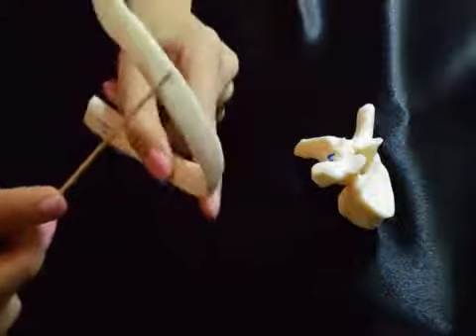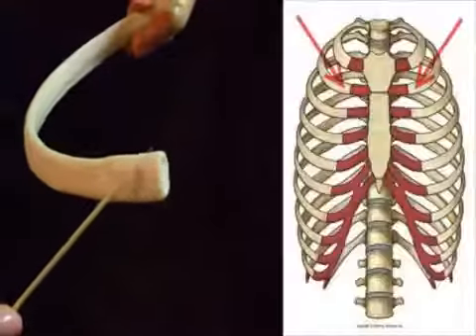Ribs, Typical and ATypical, Attachments of Ribs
Ribs, Thorax